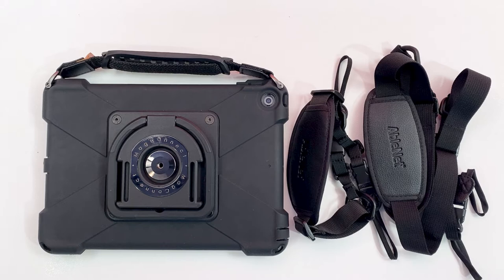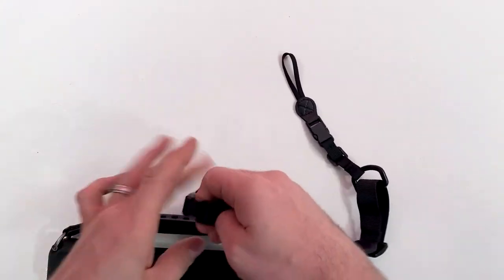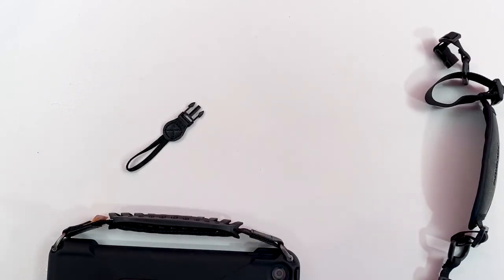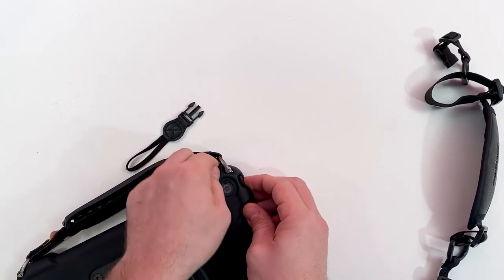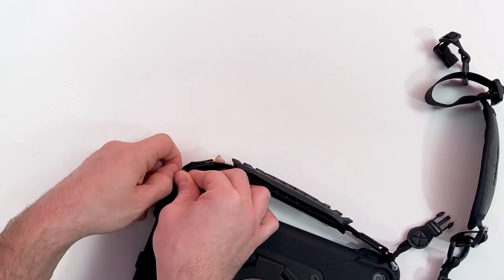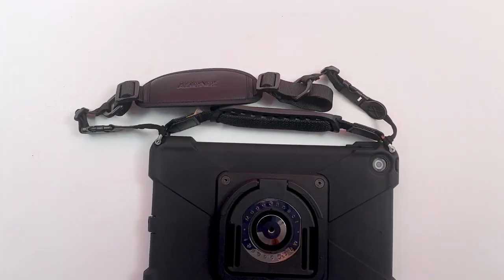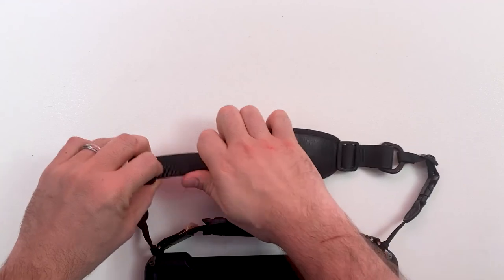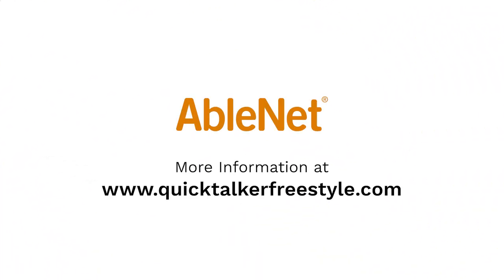Advanced Features for the QuickTalkerFreestyle - Shoulder Strap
Learn about advanced features for the QuickTalkerFreestyle.

for more information and support!